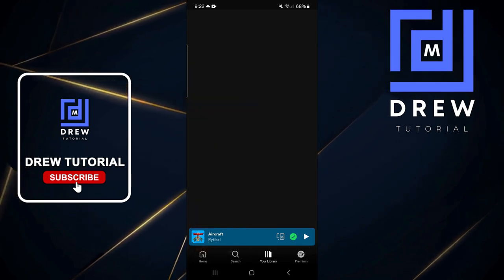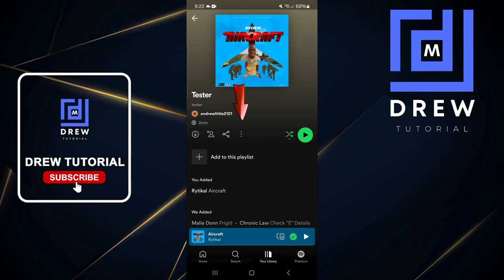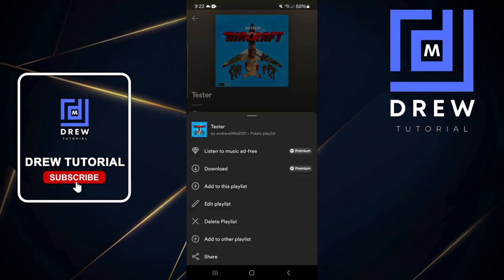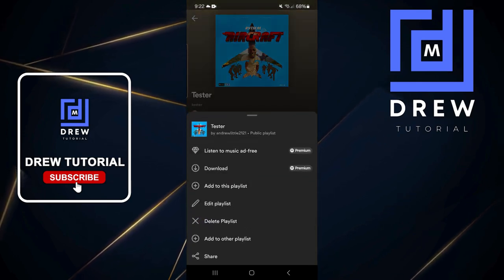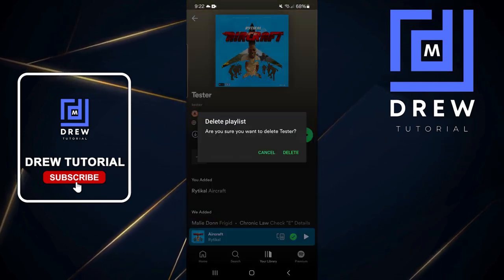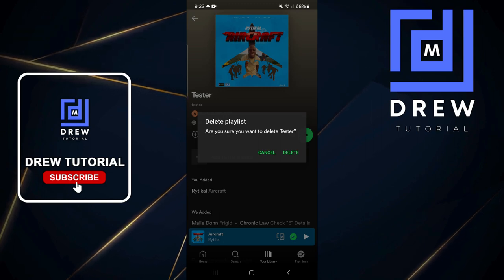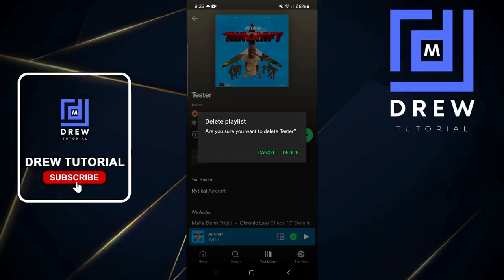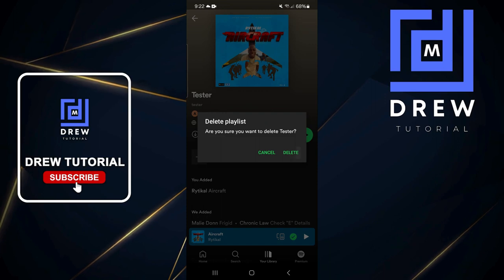How to Delete Playlist on Spotify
In this tutorial video, I will quickly guide you on how to Delete Playlist on Spotify.